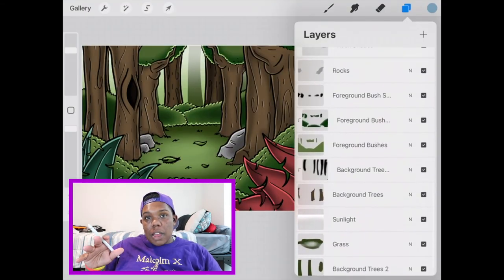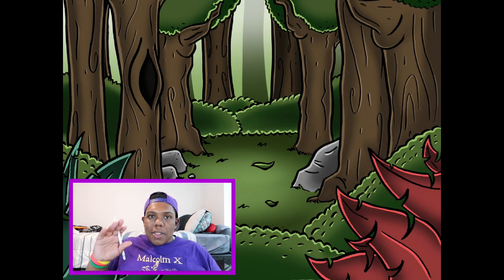How to Draw a Jungle, Forest or Tropical Rainforest | Cadillac Cartoonz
▷ Sketching Pencils - HB
▷ Canson Mixed Media Paper or Sketchbook
▷ Pentel Sign Pen
▷ iPad Air 2 + Apple Pencil
▷ Procreate

Stay cool, 😎
𝓒𝓪𝓭𝓲𝓵𝓵𝓪𝓬